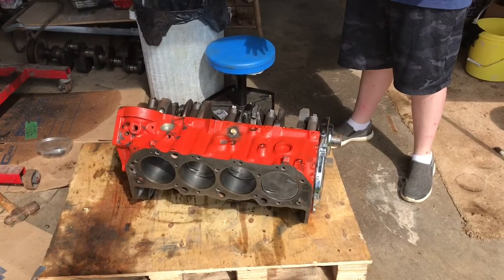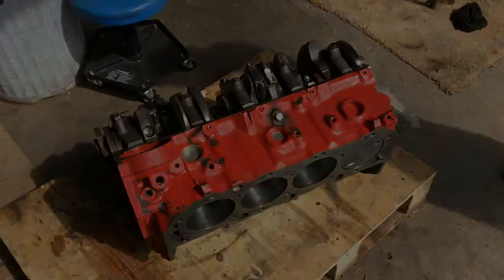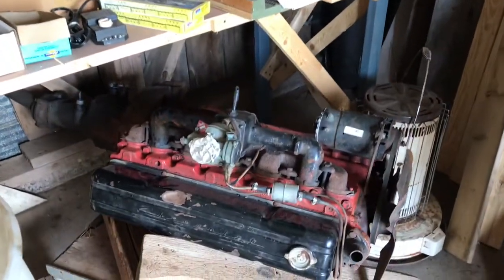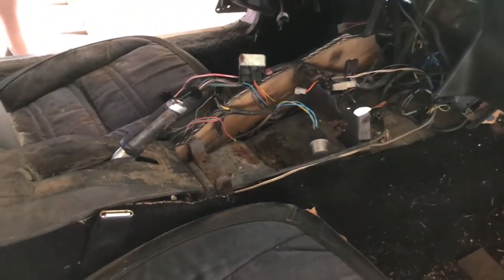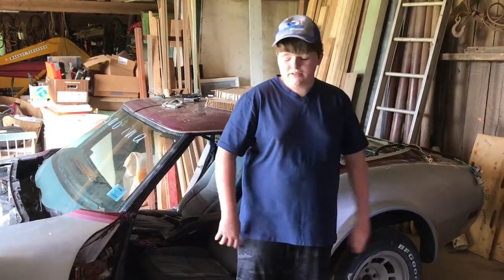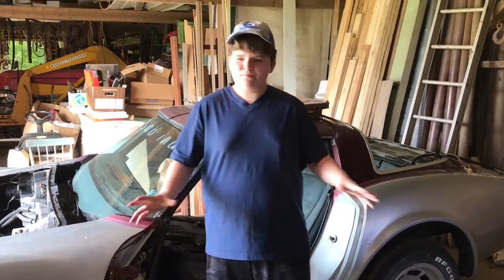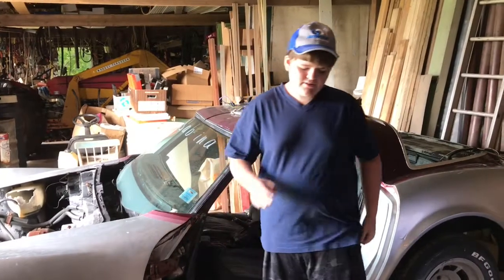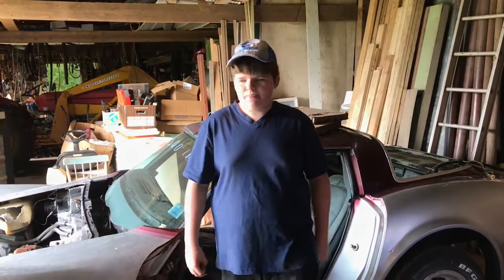Inspired by Roadkill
This is a video message to Dave and Finnegan (and production team) of the Roadkill Show. My 14 year old son, Nathan, watches all of the Roadkill shows. I love cars and watch too! You have inspired him so much that our lives have become a world of classic car parts and planning for the build of his dream drag car. Our family farm in Nova Scotia has become our new shop. We thought you would like to know how you have inspired a whole family and we thank you. We give permission to share Nathan’s story if you like.